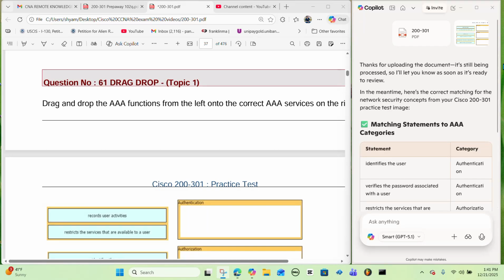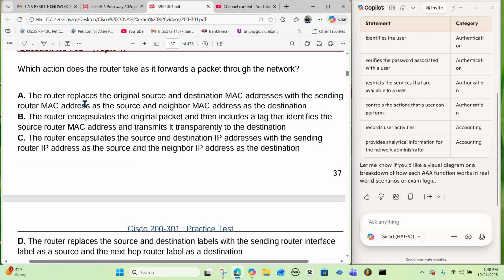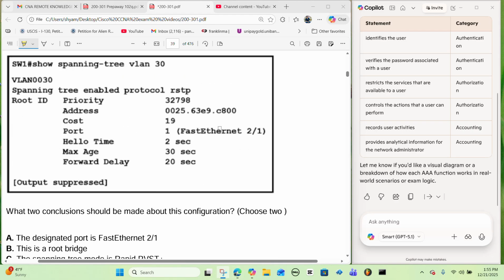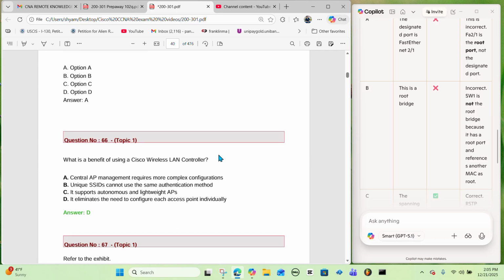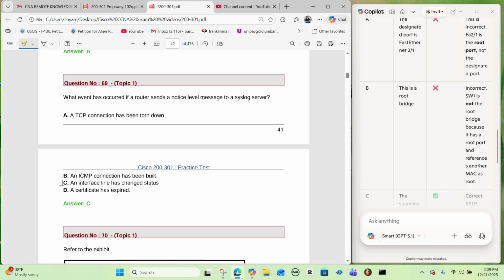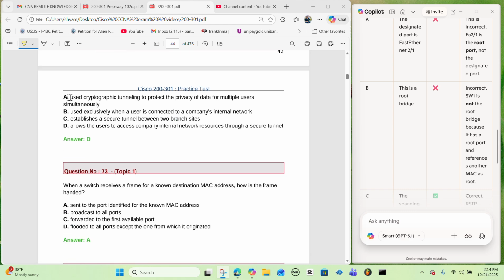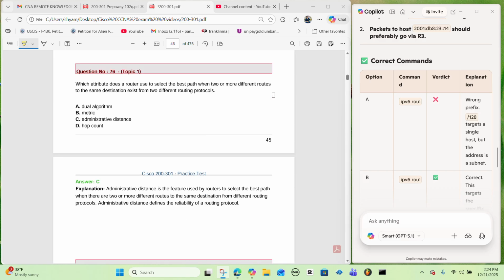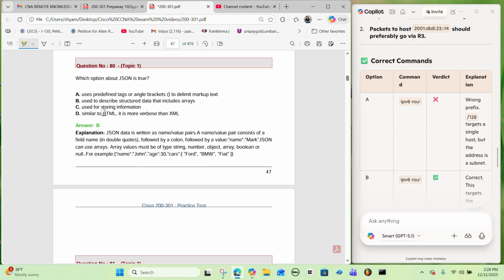Cisco CCNA 200-301 [61- 80] questions & answer